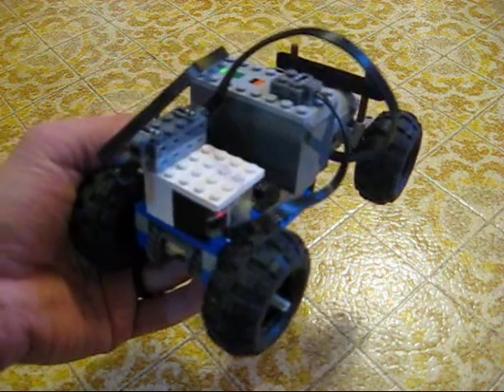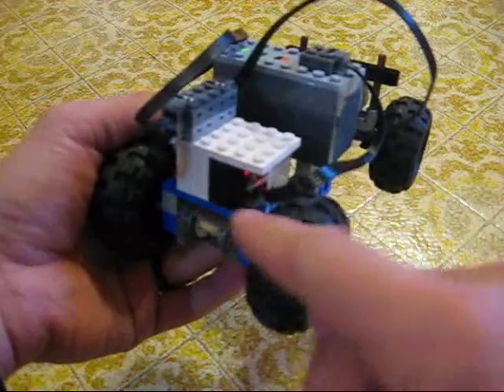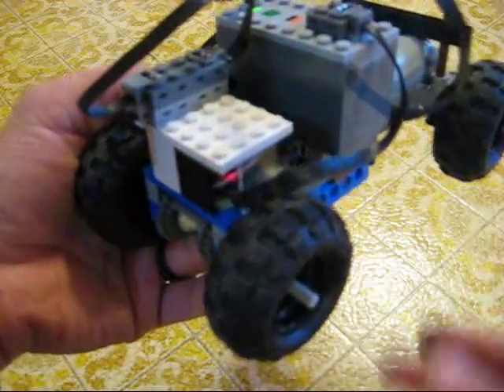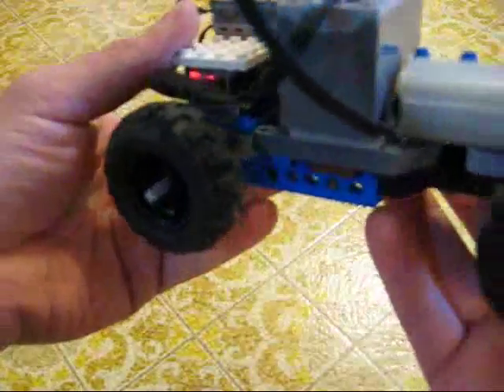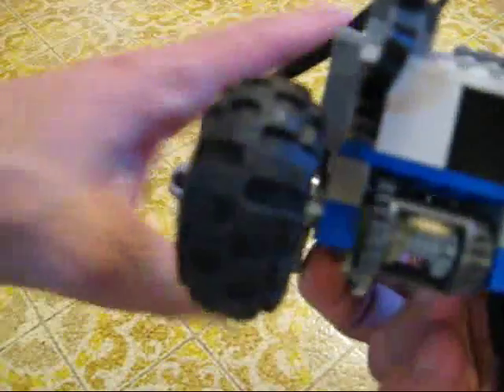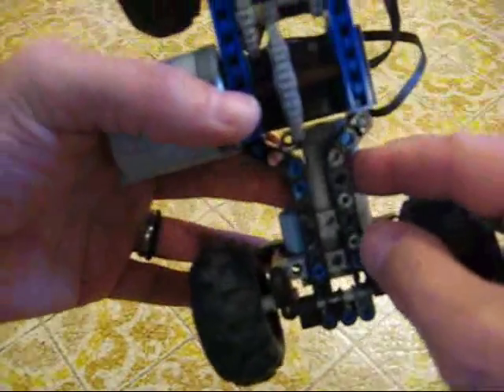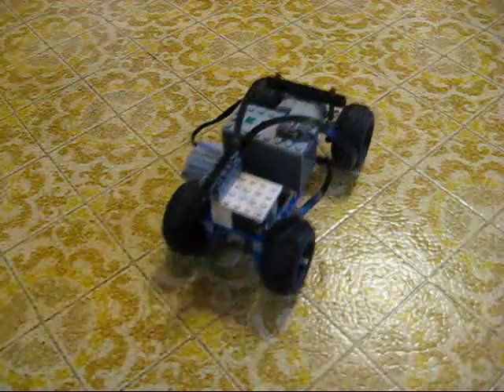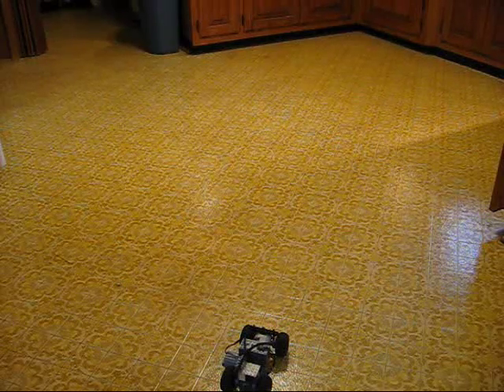2.4GHz LEGO Car Road Test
Here's the first road test of my 2.4 GHz radio controlled LEGO car with the XL motor and AAA battery pack.  The XL motor seems to drain those little AAA batteries pretty fast.  You can find the instructions for building the 2.4 GHz system for your Lego Power Functions Motors at Brian Z's Awesome Blog.